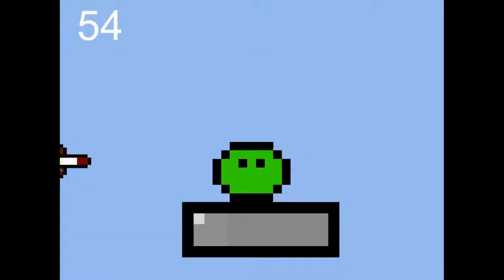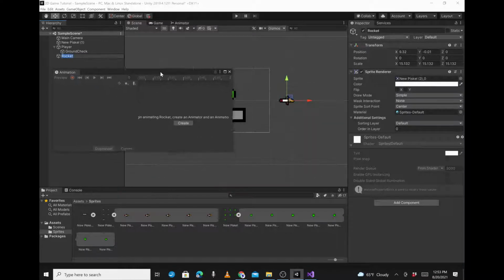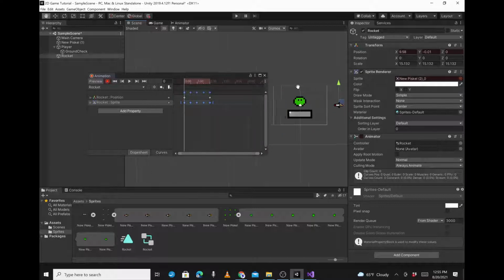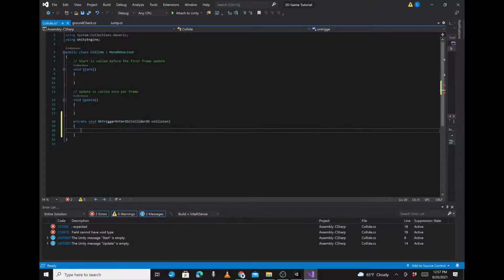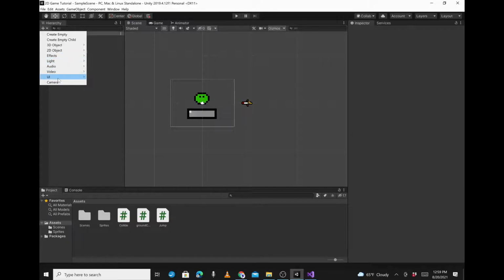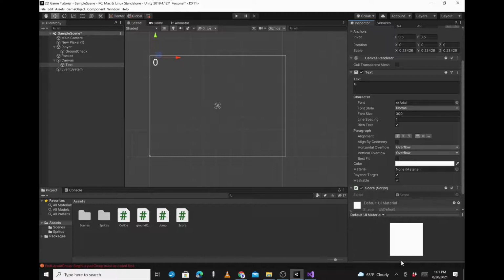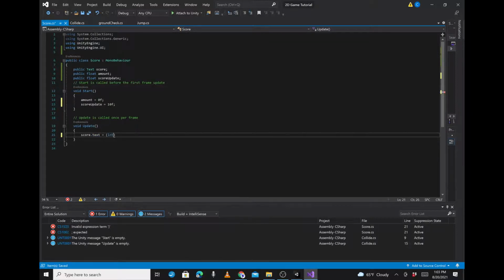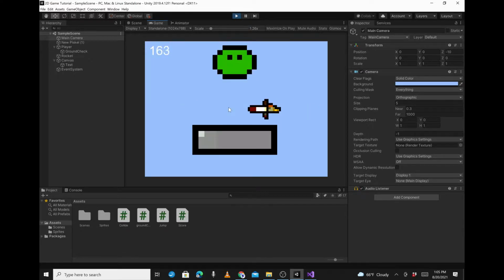How to make and publish your first ever VIDEO GAME #4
Today we add obstacles to our game!